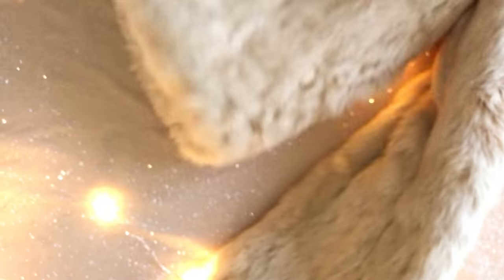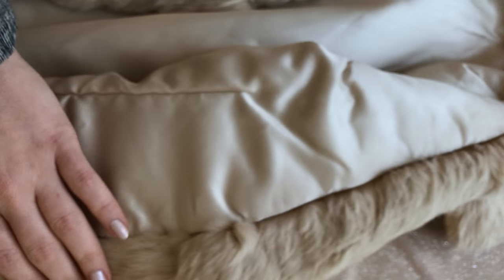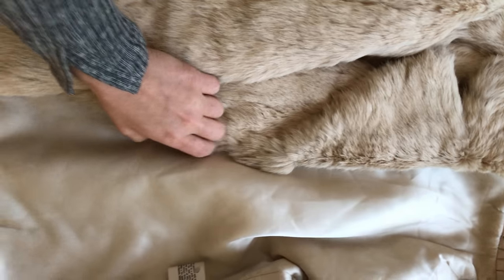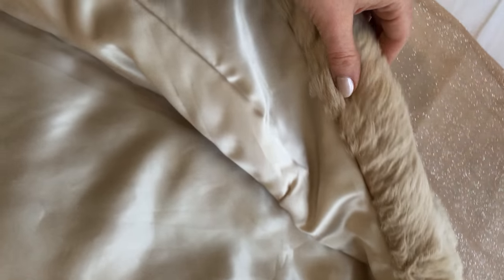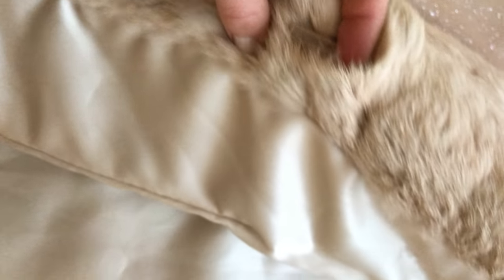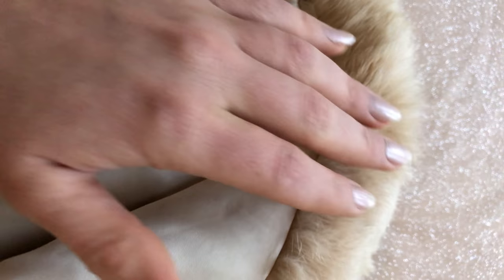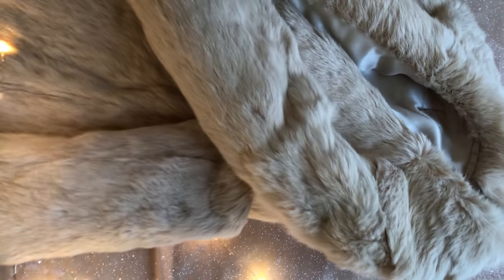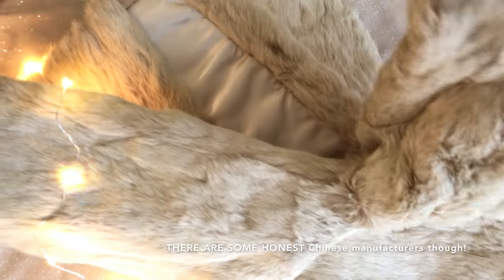Selling my Fur Coat on eBay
Hi Novas :) 🧡🤩 PEACE! I am selling a Rabbit Fur Coat on eBay, because it is not the size that I want! (I like size 12-14 and am myself size 8).

You want to have a sexy round flipping 😃 bum ASAP?